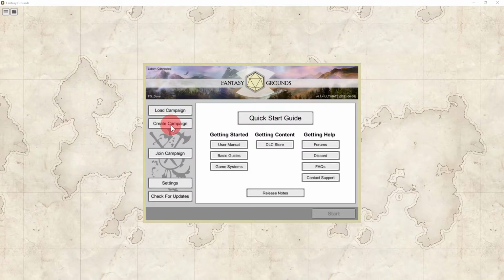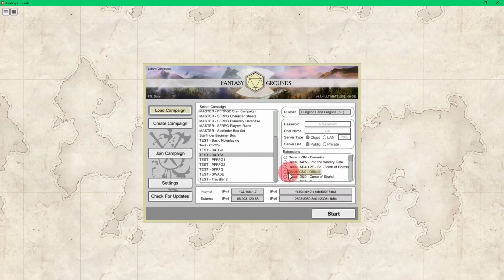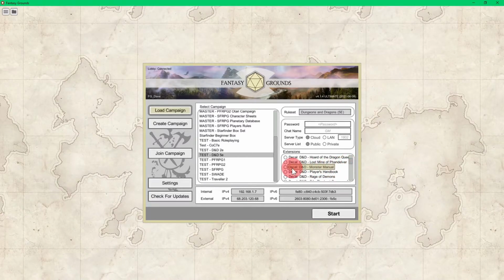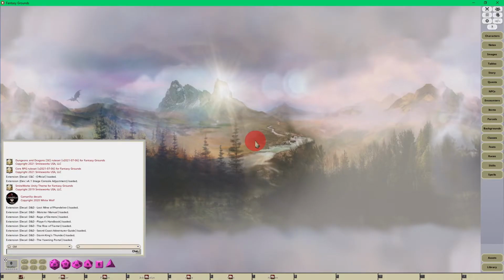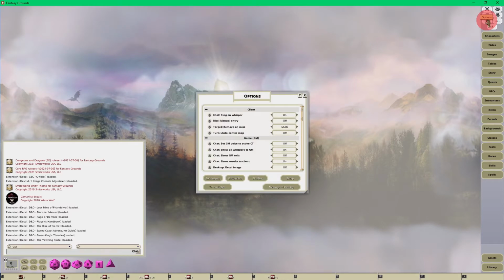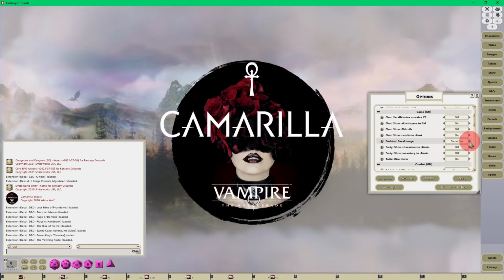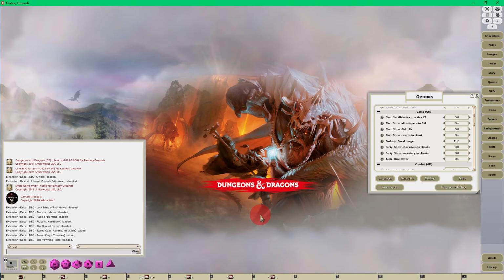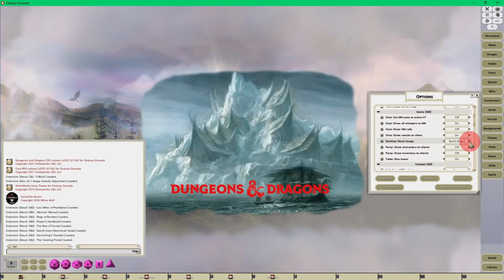Fantasy Grounds Unity Tutorial --- How To Add A Desktop Decal To Decorate Your FGU Interface